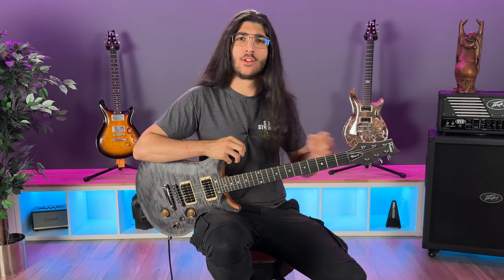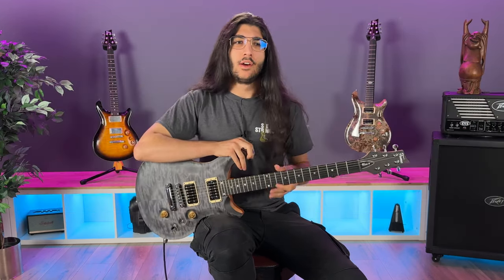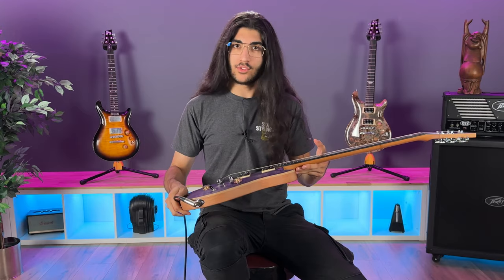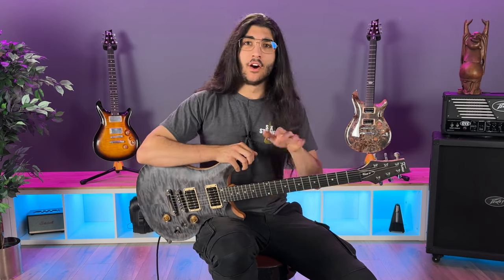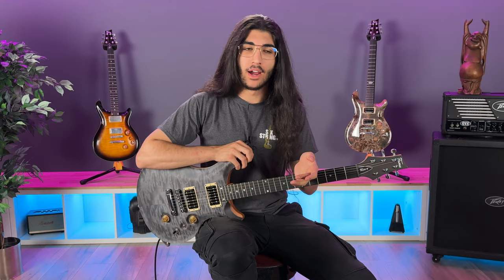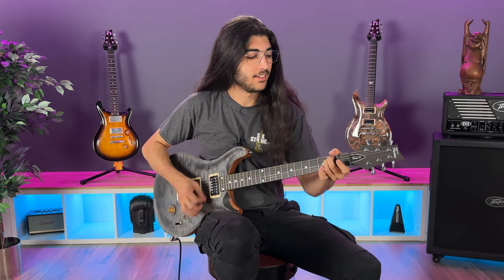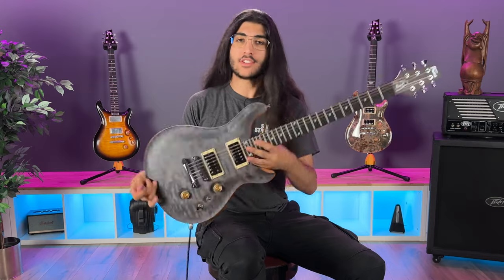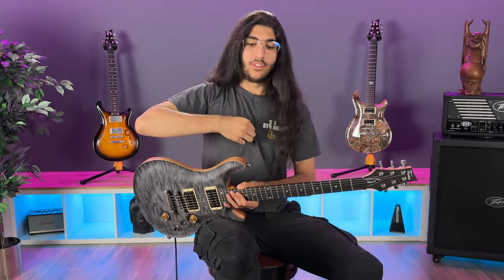The BEST Bang-For-Buck Guitar | Fame Forum Review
You seemed to all want a hands-on review of the Music Store Professional FAME guitars, so here it is!
Thank you to @musicstoreprofessional for letting me use their studio for the day!